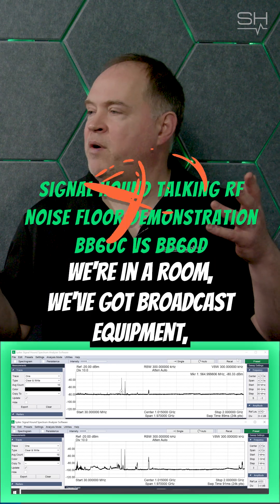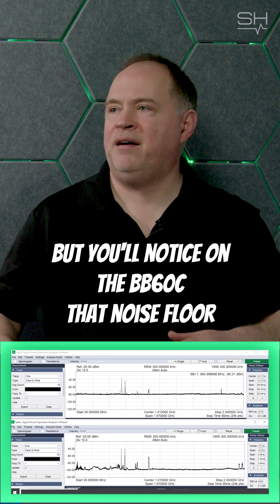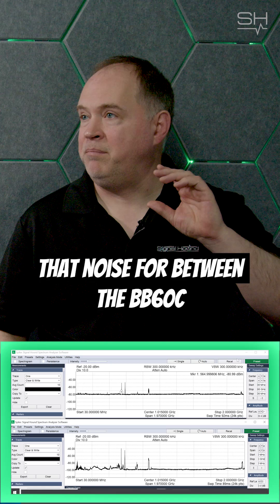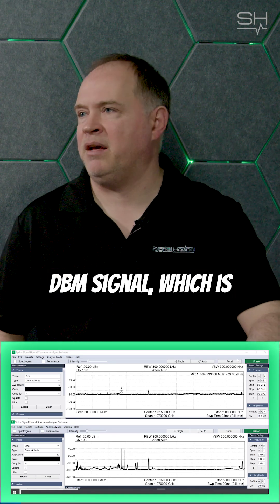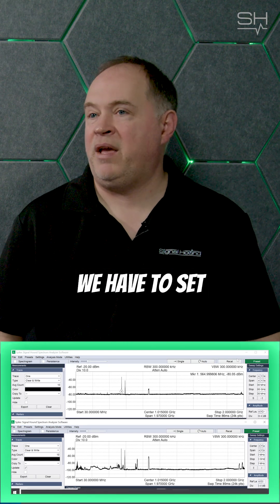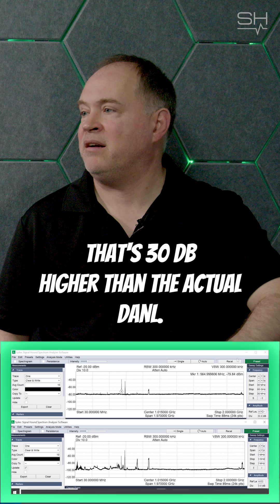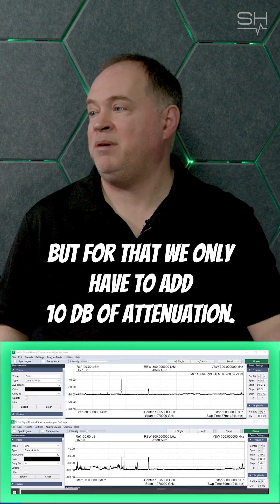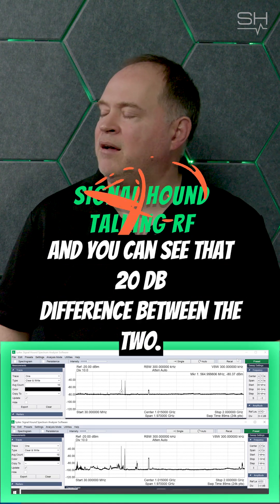The 20 dB Truth About Noise Floors!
BB60D's Attenuation Trick Explained!